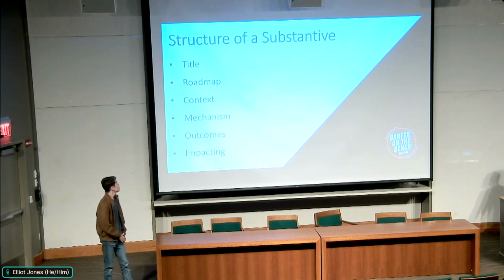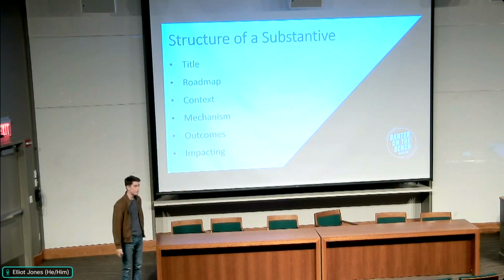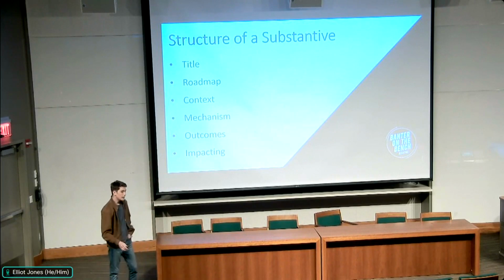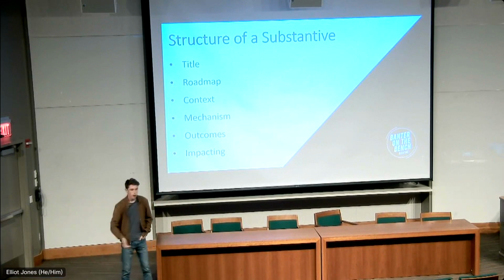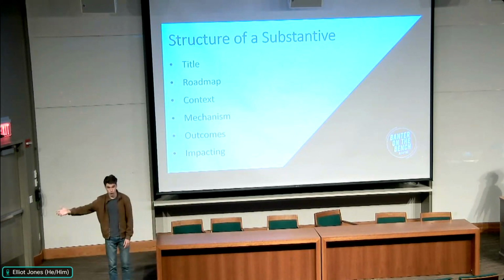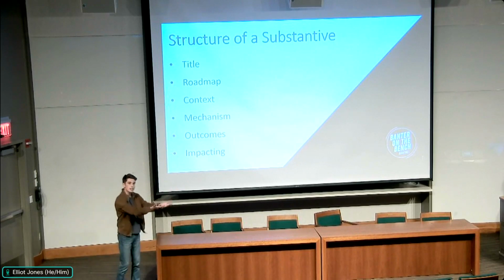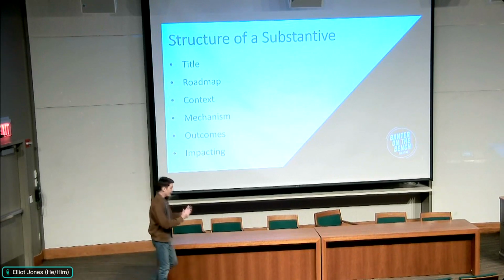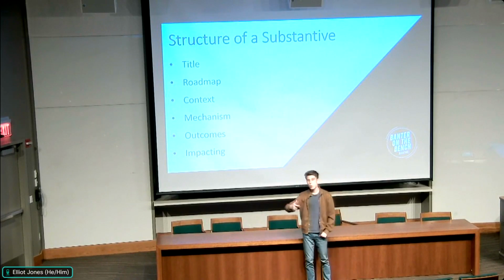Building a Substantive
Welcome to the Regional Development Debate Program! These coaching videos are designed to help debaters across New Zealand improve their skills.

In this video, I’ll break down how to create strong substantive points—the foundation of every great debate case. Without well-developed substantives you can not win debates so mastering this skill is essential for any debater.

Have questions? Drop them in the comments, and I'll do my best to respond! Please note that this isn't a professional YouTube channel – just an easy way to share and make resources accessible to debaters like yourself.